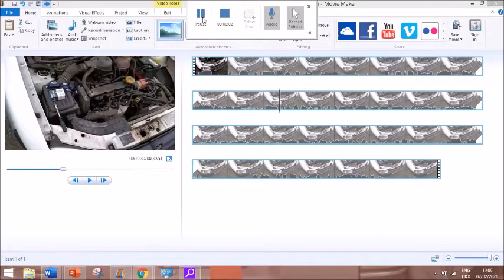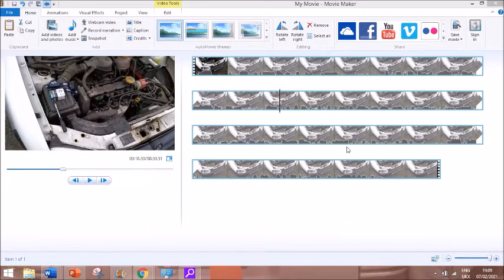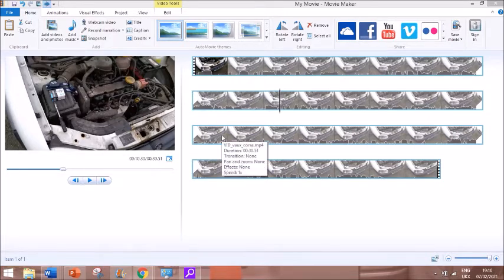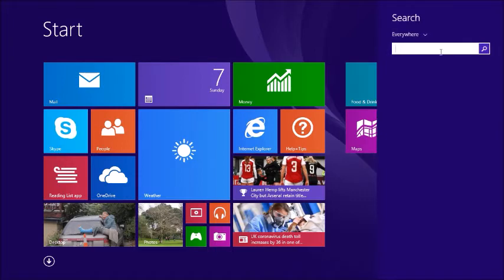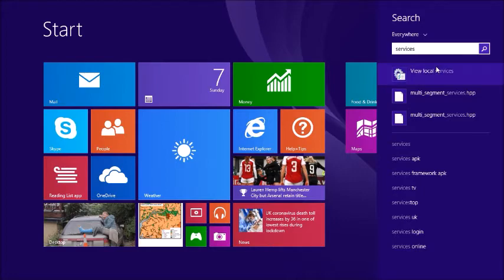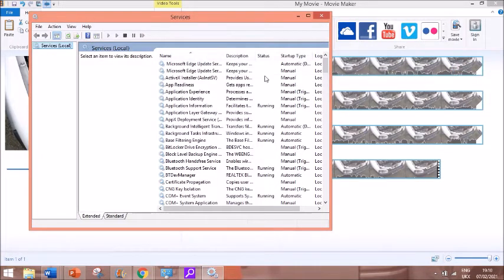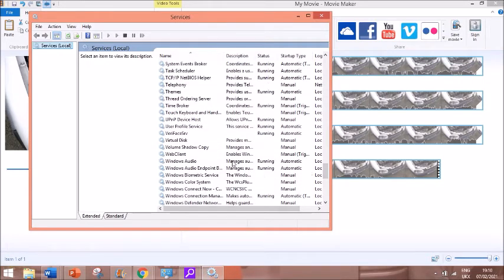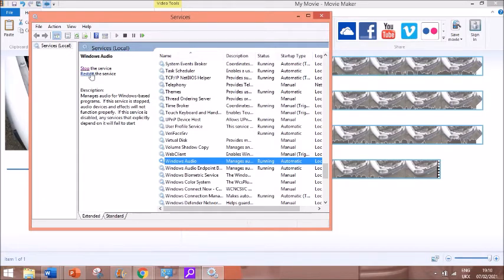How to fix Windows Movie maker sound issues/ Moviemaker audio not working solution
This is one solution on how to fix the sound not working in Windows Moviemaker, or windows moviemaker issues. I have used this solution many times to fix audio issues on windows moviemaker. There are other solutions but this one has fixed my issues every time so far, I hope it works for you too :)